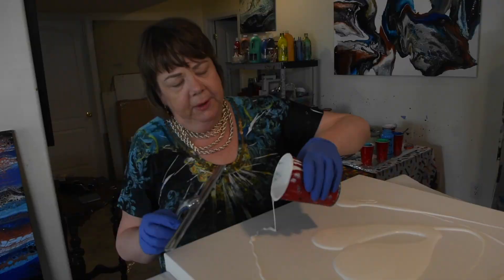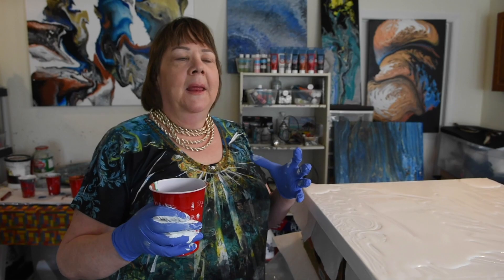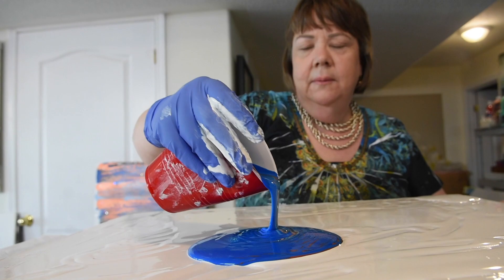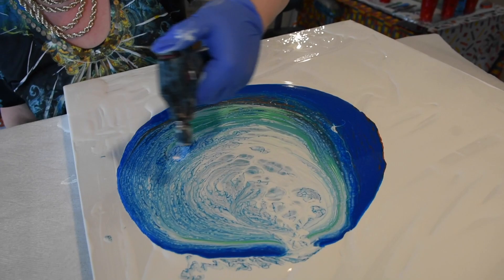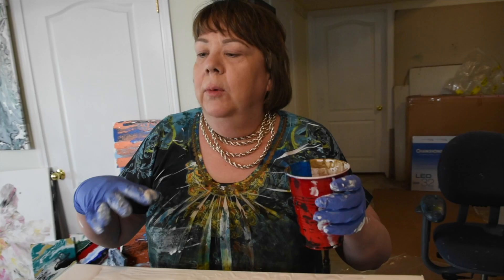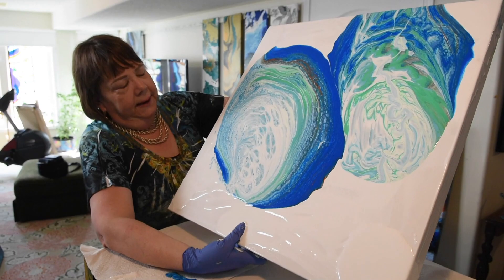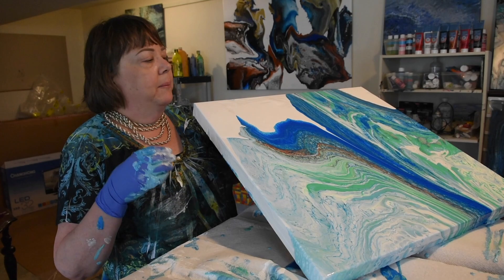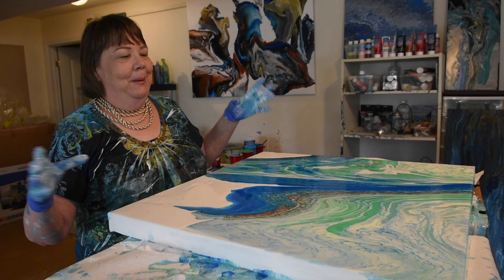Legally-blind Artist Lynda Todd Demonstrates Her Abstract Technique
Lynda Todd, a Peterborough-based artist who is legally blind, demonstrates how she creates her stunning abstract paintings. Todd has an eye condition called nystagmus and has very little peripheral vision and is colour blind. Yet, her art work has caught the attention of some local gallery owners.